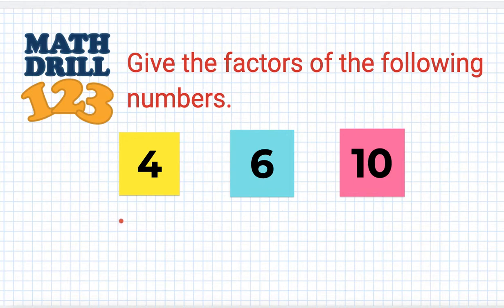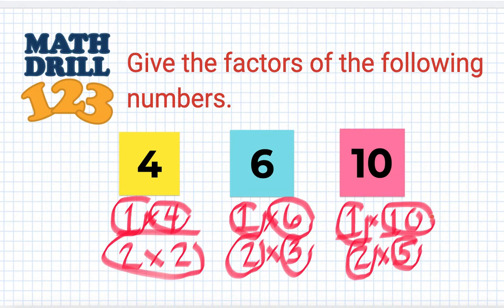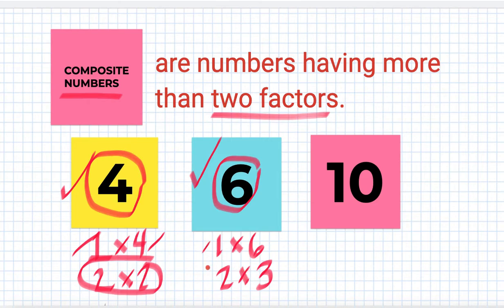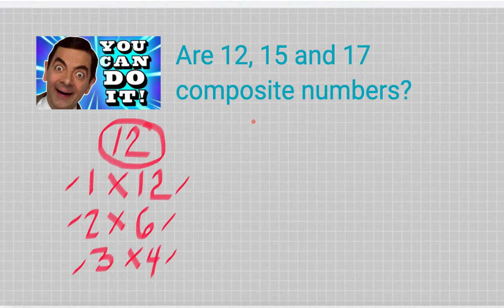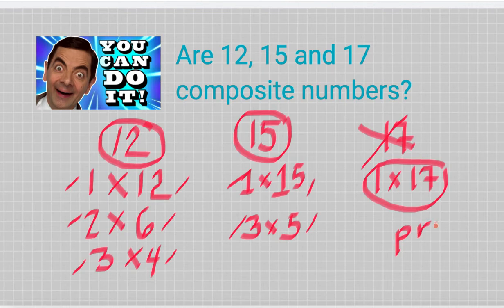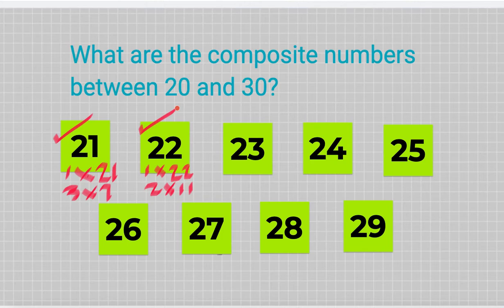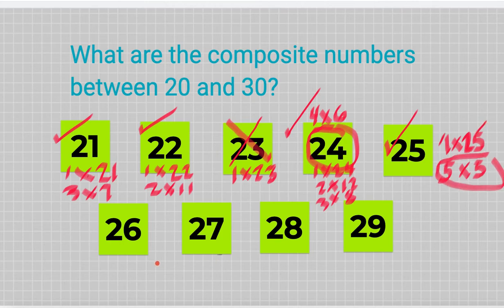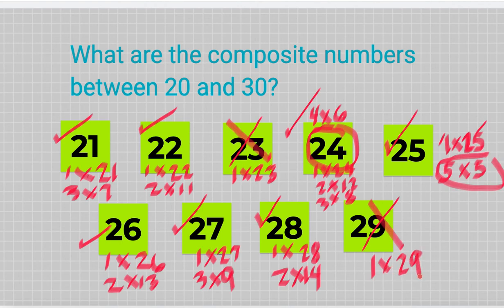COMPOSITE NUMBERS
Composite Numbers are numbers having more than two factors.

is 41 a composite number
composite numbers list
is 32 a composite number
is 17 a composite number
is 49 a composite number
is 51 a composite number
smallest prime number
composite numbers in hindi
first seven composite numbers
explain why 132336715 is a composite number
composite numbers meaning in bengali
compound numbers examples
is 8 a prime number
prime and composite numbers worksheets
is 13 a prime number
prime numbers fun
prime and composite numbers introduction
trick for prime and composite numbers
problems on prime and composite numbers
when do you learn prime numbers
prime and composite numbers powerpoint
is 15 a composite number yes or no
is 18 a composite number
is 93 a composite number